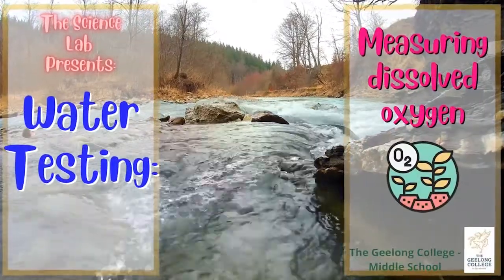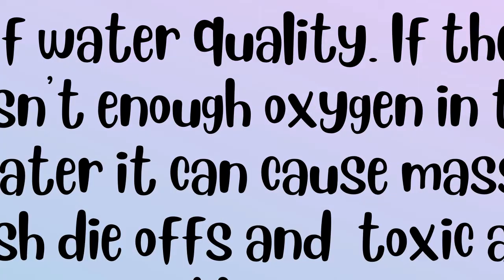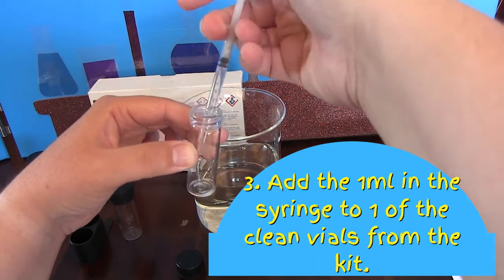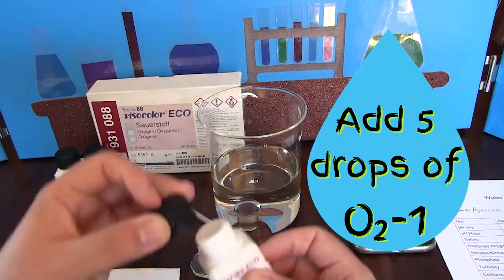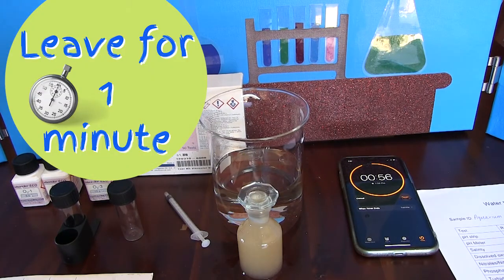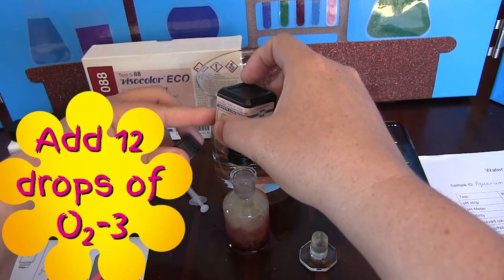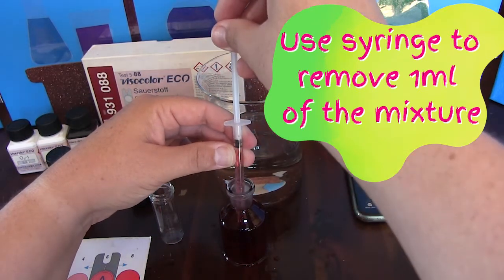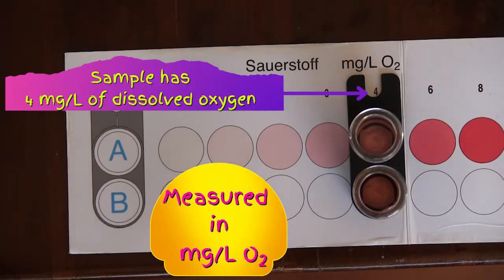Measuring Dissolved Oxygen levels in Water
Using a modified Winkler method to test DO levels in water samples. Kit is from the Westlab Environmental Water management kit.
Shows step by step, easy to follow instructions for students to follow along and complete themselves.